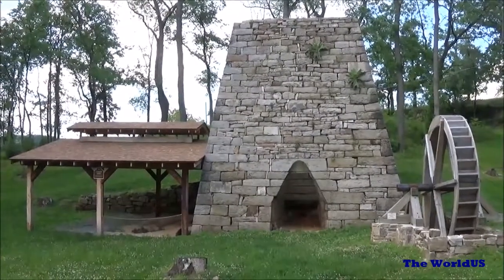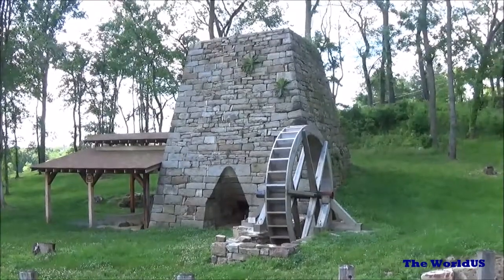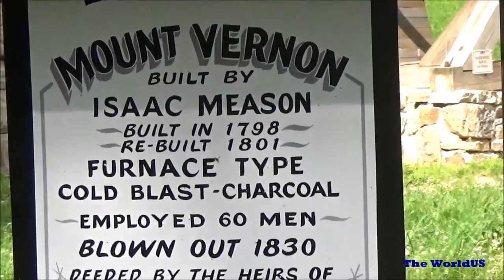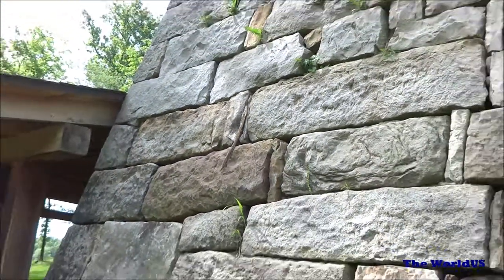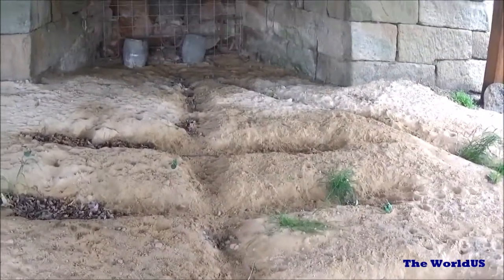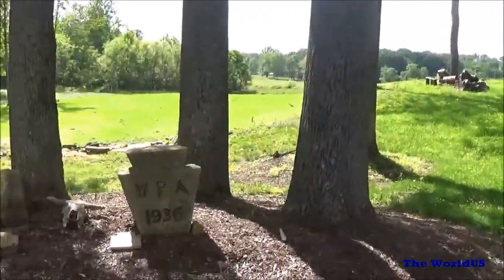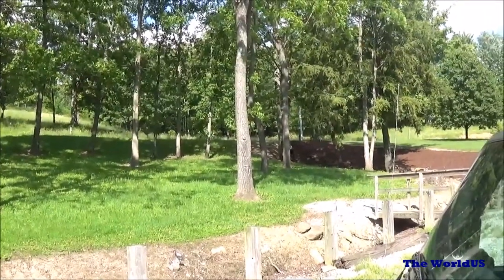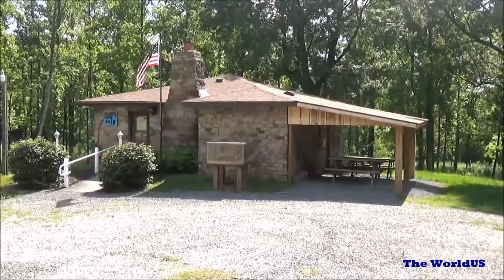Mount Vernon Cut Stone Cast Iron Furnace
Mount Vernon

This is one in series of videos to document what remains of a once thriving cast iron industry.  What made Pittsburgh great was a combination of rivers, raw materials and the entrepreneurs to pull it all together.    Mount Vernon Furnace is one of those lost and forgotten places.  This blast furnace is located in Bullskin Township in Fayette County.  It was built in 1795 and went out of blast in 1825.  It could produce many tons of cast iron per year which was sent to Pittsburgh to me made into wrought iron tools to support the colonies and growth of the United States.

From Richard Park’s website the GPS Location is N 40° 05.760' W079° 30.574'.  It may even be marked on Google Map.

All of the original houses are gone now but it once was the center of commerce in that area. You would never know that after a year or so of operation there were no trees within a mile of the furnace.  The trees were used to make charcoal.  The charcoal was the fuel that was used to melt the iron.  If you saw the furnace in operation it would have been loud, smokey and at night could be seen billowing fire and smoke for miles.  The furnace was run 24 hours per day.

This furnace has been restored and is in great shape.  It also has a small shop and a small scale model of the furnace operations.  For the furnaces that still intact, only the stack remains.  The model shows how the bellows operate using channeled water from the stream.

History of Cast Iron

Cast iron is iron ore and limestone that is heated, melted and poured into slabs or pigs.  The term pigs came from the shape of the cast poured on the ground that looked like pigs suckling.  These pigs (2000 Lbs each) were then sold and reheated and hammer forged into wrought iron which was then made into tools.
Cast iron is high in carbon and very brittle.  After heating and beating it, the carbon is worked out and wrought iron is formed.
These stone cut cast iron furnaces were located near water, stone, and a source of iron ore.  They were originally fueled with charcoal and then converted to coke.  The furnace was cut out of local sandstone and dry stacked.  The dimensions were typically 30-40 feet tall and 25 x 25.  They had a flue (like a fireplace chimney) called a bosh where the fuel and raw iron ore were loaded.  Once the fire was lit, the iron ore would melt due to the tremendous heat, the limestone would act as a flux and the charcoal as a heat source. The furnace was designed and built to take advantage of natural air draft and was supplemented by an air bellows driven by local water. The air was pumped or blast into the bosh area to add air to the fire and thus the term blast furnace.

The furnace was the center of the town that employed many people.  An iron master ran the operation but other parts of the operation included:

o Cutting/felling trees
o Making Charcoal
o Growing food
o Blacksmith
o Molders (making sand molds to cast iron items)

Items such as cast iron frying pans, and stoves were made at the furnace site.  You may see old cast iron stoves that have the furnace name on them.

The Book

A Guide to the Old Stone Blast Furnaces in Western Pennsylvania, by Myron B. Sharp and William H. Thomas is an excellent reference to all of the furnaces in Western Pa.

Richard Parks thankfully spent a considerable amount of his time locating and documenting the locations and condition of many of these furnaces.  Some are an easy drive and others are in remote locations. His website is I have tracked down over 24 furnaces using this website.  He not only provided GPS coordinates, but directions and who to talk to if the furnace is located on private property. There are many well preserved furnace’s, however many have fallen into disrepair.

The World

We are world citizens and we believe every human in this planet is our kith and kin. Our core purpose is to create a self-sufficient and self-reliant community around the world while preserving human civilization’s historical science. The purpose of this channel is to provide instructional videos in various aspects ranging from cooking to technology that will help us achieve our goal. This is a cross-cultural, cross-religious, and cross-country channel. The videos are based on years of life experiences, skills and techniques that have been passed through generations; some of which has been forgotten or lost in todays’ society.